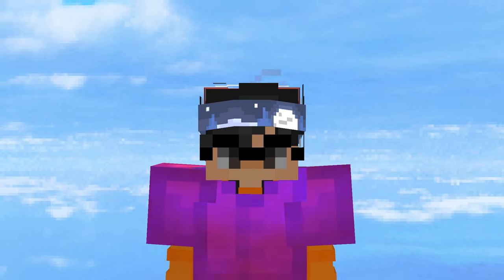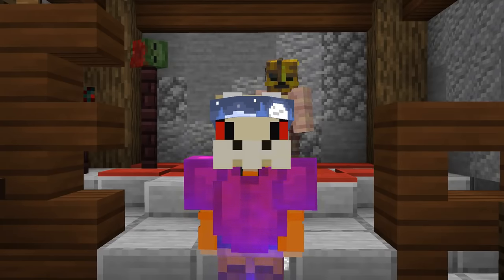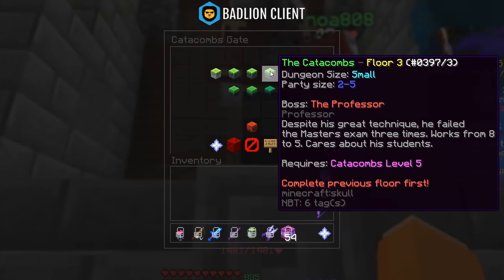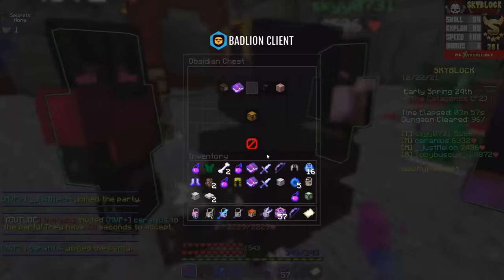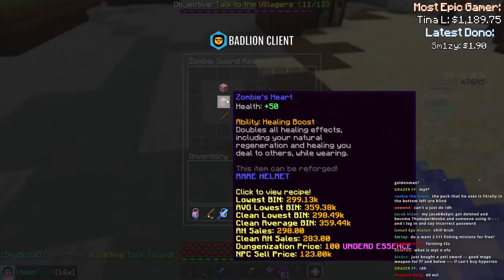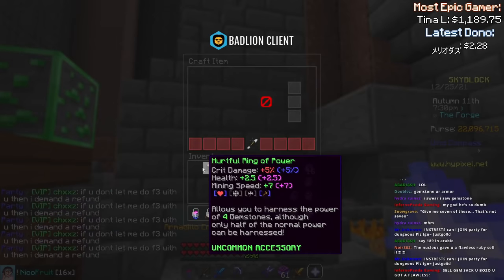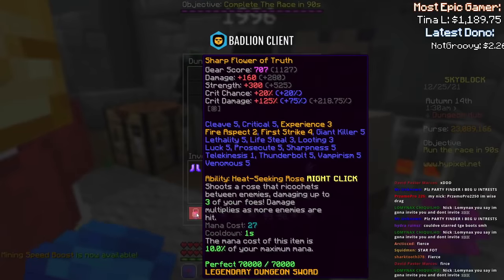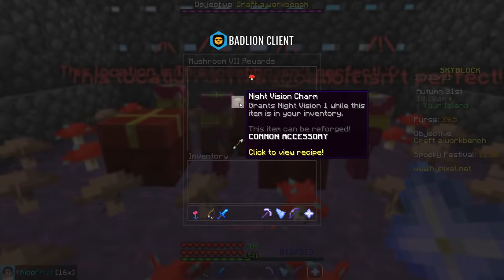DOMINATING The Early-Mid Game! - Hypixel Skyblock Goldenman #6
The Early-Mid Game Is A PIECE OF CAKE! - Goldenman #6

Hello gamers and welcome, to the sixth episode of the Goldenman challenge!
In this challenge, I cannot buy armor, weapons, or even tools from the auction house! Until I defeat the HARDEST boss in the game: The tier 4 Voidgloom Slayer.

In this episode, A LOT of things happen! Including me reaching Heart of the mountain FIVE! Obtaining A FLOWER OF TRUTH! As well as A BABY YETI PET!!! AND Mastering BOTH Floor one and two of the Catacombs and moving up to Floor THREE! I even try my luck with another Nucleus run in the Crystal hollows, all in all, this is one of the craziest progression episodes in the series so far.

Anyways, I hope you enjoy/enjoyed watching the video (depending on when you read this lol)

Useful links!

❗➡️ CODE INTRESTS IS NOW AVAILABLE ON THE HYPIXEL STORE ⬅️❗

ALSO, VISIT ME I NEED SOCIAL SKILL EXP PLEZ

♫ Music ♫ (NOT IN ORDER) :

Overworld (Versus Mode) - New Super Mario Bros.
Sunset Beach! Groovey Boardwalk Game Music
A Hat in Time OST - You Are Now Legally a Bird
Honeycomb Highway - Sonic Lost World [OST]
A Hat in Time OST - Welcome to Mafia Town
Dededes Royal Payback - Kirby Triple Deluxe
Throwback Galaxy - Super Mario Galaxy 2
A Hat in Time OST - So, What's The Plan
A Hat in Time OST - The Ratings Are In
From Russia With Love - Huma-Huma
A Hat in Time OST - Train Rush
A Hat in Time OST - Mafia HQ
Undertale OST 015 - sans.